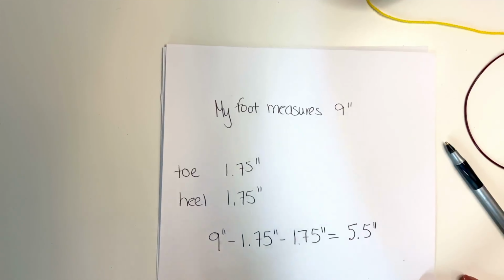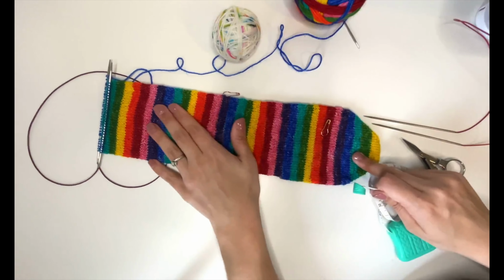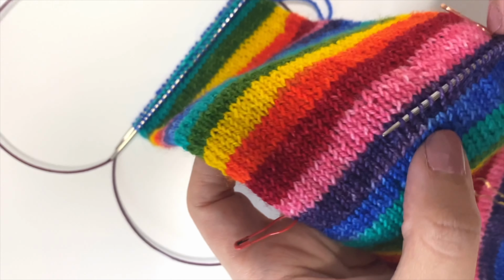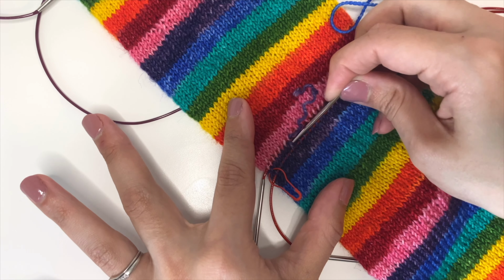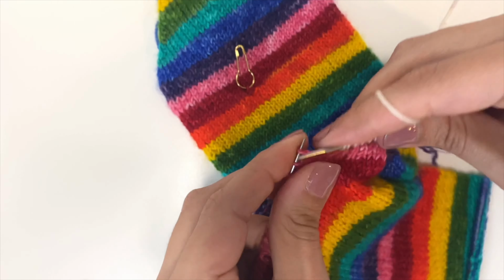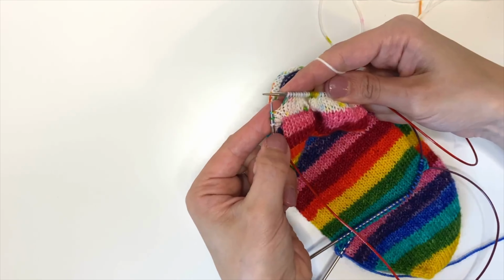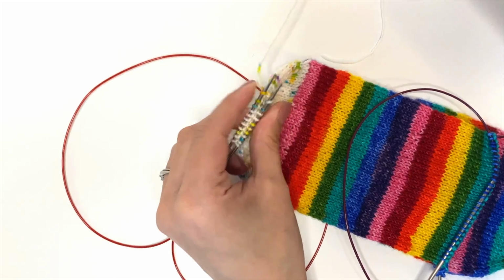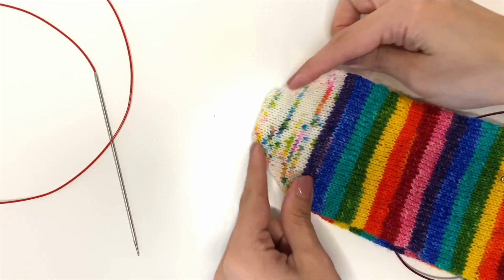Full Afterthought Heel Knitting Step by Step Tutorial by Twin Stitches Designs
You can find the PDF file to the pattern in my Ravelry shop;

Yarn: Tia's Terrific Thread in If You're Happy

Keywords; Podcast, Knitting, Knit, Knits, Knittingpodcast,Sock Knitting, Socks,